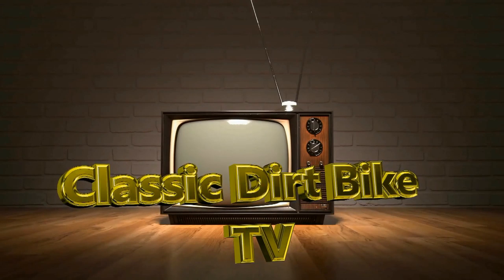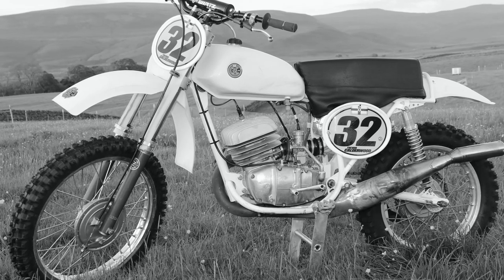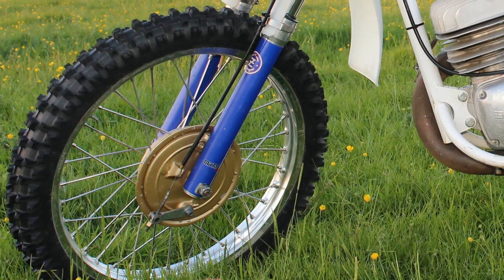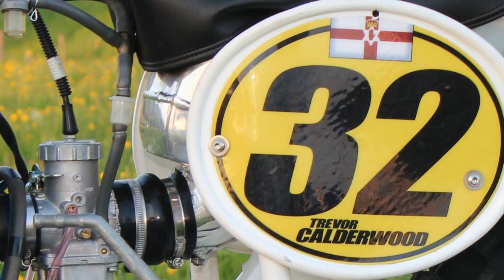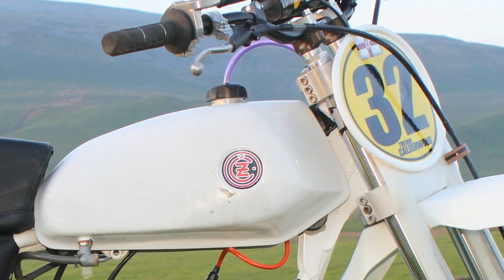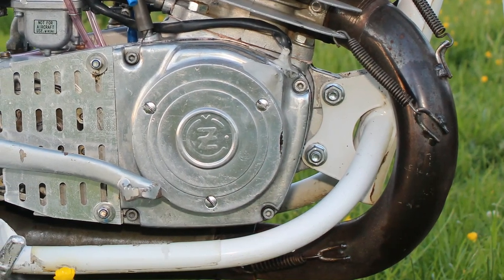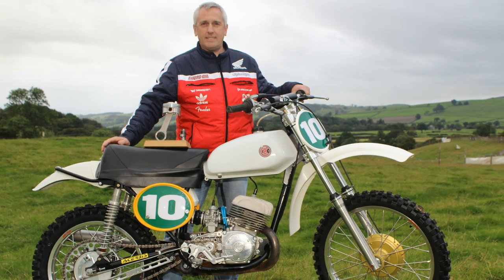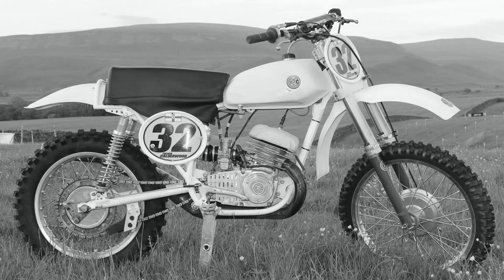Classic Dirt Bikes "1970's 250 CZ Twinshock"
A nother look at one of those fantastic dirt bikes from the Trevor Calderwood Collection. When I captured these pictures of Trevor's bike in 2013 he had just opurchased the machine and this was the bikes first time out on the track. Its a 1970 frame and motor although this machine has undergone a few upgrades to make it more user fiendly on the track.